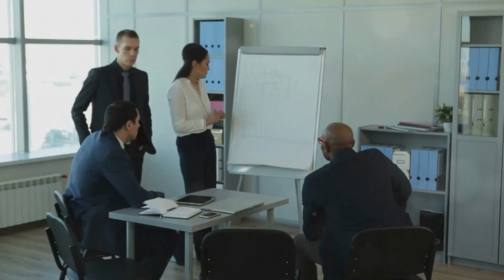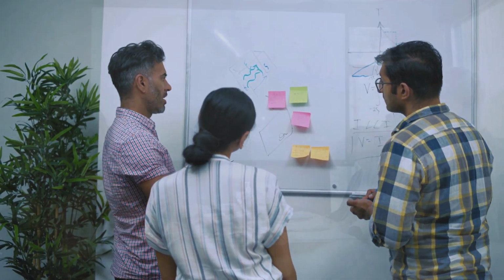Product Backlog Item (PBI)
A Product Backlog Item (PBI) is the smallest, manageable unit of work in Agile and Scrum that represents a feature, function, enhancement, defect fix, technical improvement, or research task that contributes value to a product. PBIs form the core content of the Product Backlog, which is an ordered list of everything that might be needed in the product. The Product Backlog and its items are continuously refined and prioritized throughout the product development lifecycle.

1. Purpose of PBIs
The primary purpose of a Product Backlog Item is to describe what needs to be done to enhance the product, deliver value to customers, or meet internal business goals. PBIs facilitate communication between the Product Owner, development team, and stakeholders, ensuring a shared understanding of the work and its priority.

2. Types of PBIs
PBIs can be categorized into several types, depending on the nature of the work:

User Stories: Descriptions of functionality from an end-user perspective.

Defects: Items that correct errors or issues found in the product.

Technical Tasks: Backend or infrastructure-related work (e.g., upgrading a database, refactoring code).

Spikes: Time-boxed exploratory tasks to investigate or evaluate tools, risks, or unknowns.

Enablers (in frameworks like SAFe): Items that support architectural or infrastructural development.

3. Characteristics of Well-Formed PBIs
A high-quality PBI should be:

Clear: Easy to understand by both technical and non-technical stakeholders.

Valuable: Directly or indirectly delivers value to users or the business.

Feasible: Within the team's capabilities and possible to complete within a Sprint.

Estimable: The team can reasonably assess the effort or complexity.

Testable: Includes criteria that make it possible to verify when the item is “done.”

A helpful guide for crafting PBIs is the INVEST model:

Independent

Negotiable

Valuable

Estimable

Small

Testable

4. Structure of a PBI
A well-documented PBI usually includes the following components:

Element Description
Title A brief summary of the item. Example: "Add password reset feature"
Description A more detailed explanation of the requirement or task
User Story Format Often written as: "As a [user], I want [goal] so that [benefit]"
Acceptance Criteria Specific conditions that must be met for the PBI to be considered complete
Priority Rank or order determined by the Product Owner
Estimate A measure of effort, usually in story points or ideal hours
Dependencies Any other PBIs, teams, or external factors the item depends on
Attachments/Links Supporting documentation, designs, mockups, etc.

5. Lifecycle of a PBI
Creation: The Product Owner identifies a new need or enhancement and adds it to the backlog.

Refinement: The PBI is discussed, clarified, and broken down with input from the Scrum Team during backlog refinement.

Prioritization: Based on customer value, risk, and business needs, the item is reordered in the Product Backlog.

Sprint Planning: PBIs at the top of the backlog are selected for a Sprint, provided they meet the Definition of Ready (DoR).

Development: The Scrum Team works on the PBI during the Sprint.

Acceptance: Upon meeting the Definition of Done (DoD) and passing acceptance criteria, the item is marked as complete.

6. Role of the Product Owner in Managing PBIs
The Product Owner is accountable for maximizing the value of the product and managing the Product Backlog. Their responsibilities regarding PBIs include:

Writing clear, detailed, and testable PBIs.

Ensuring PBIs reflect stakeholder needs and customer value.

Reordering PBIs to optimize delivery of value.

Ensuring PBIs are ready for upcoming Sprints (i.e., meet the Definition of Ready).

Collaborating with stakeholders to refine and clarify PBIs.

7. Common Mistakes in Writing PBIs
Making items too large (epics that span multiple Sprints).

Writing vague or ambiguous requirements.

Ignoring non-functional requirements (like performance or security).

Failing to include acceptance criteria.

Skipping refinement, leading to unready PBIs.

8. Real-World Example
Title: Enable Email Notifications
User Story: As a registered user, I want to receive email alerts when someone comments on my post so that I can engage with them quickly.
Acceptance Criteria:

Email is sent within 1 minute of the comment being posted

Email includes post title and commenter’s name

User can opt in/out of email notifications
Estimate: 5 story points
Priority: High
Status: Ready for Sprint

9. Conclusion
The Product Backlog Item (PBI) is a crucial Agile artifact that drives value creation through iterative development. It ensures transparency, collaboration, and a shared understanding of what needs to be built. High-quality PBIs empower teams to plan effectively, stay aligned with business goals, and deliver incrementally in a flexible and responsive manner.